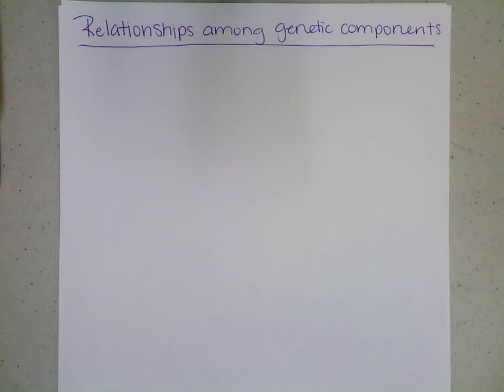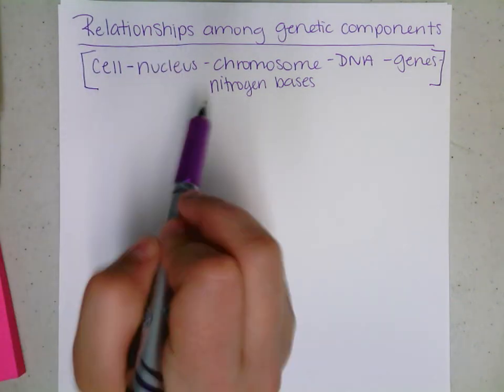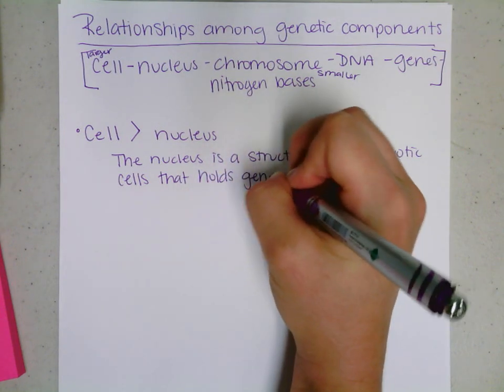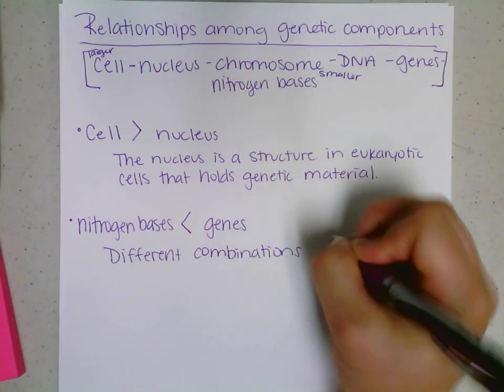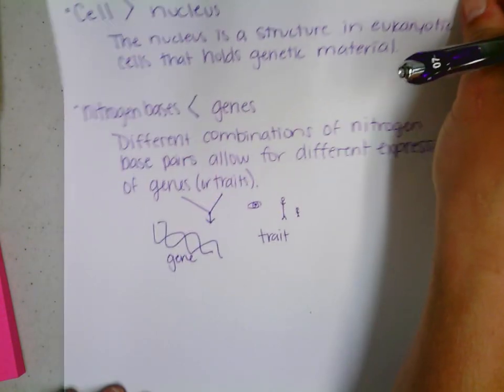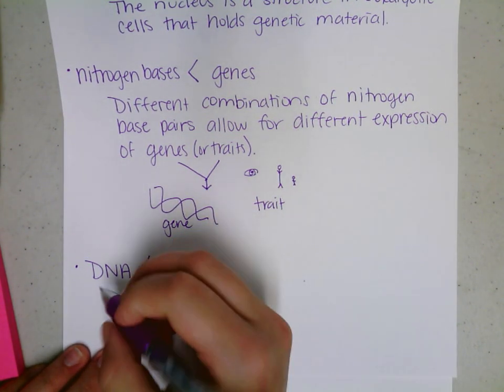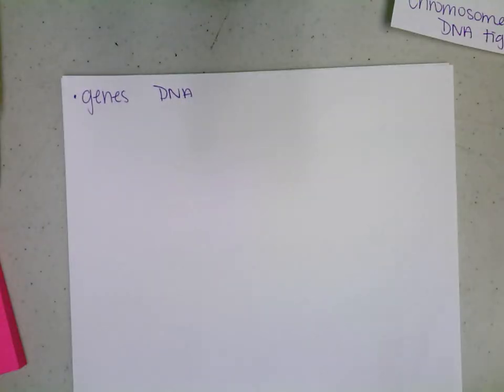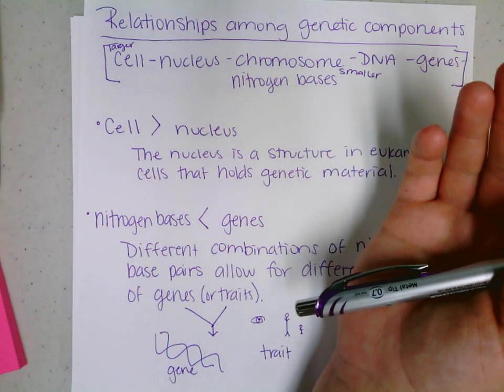Relationships among Genetic Components Exercise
Establishing connections between components of the genetic hierarchy.
(Cell-nucleus-chromosome-dna-gene-nitrogen base)